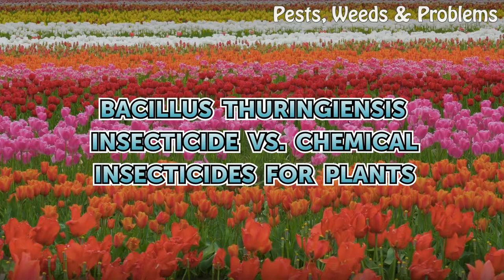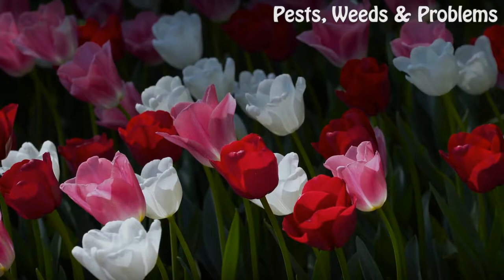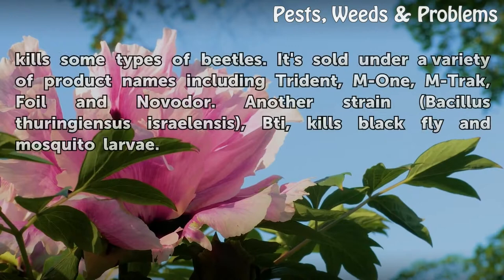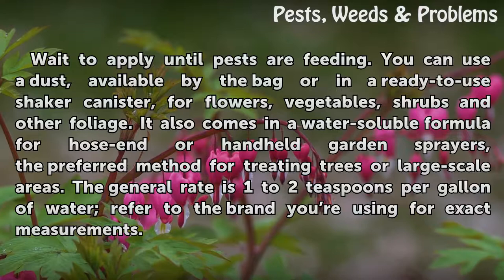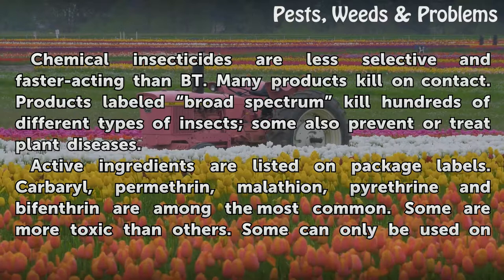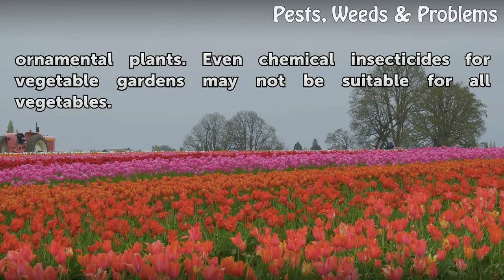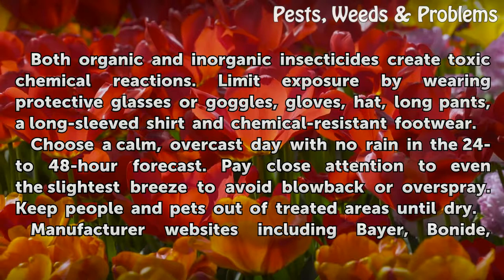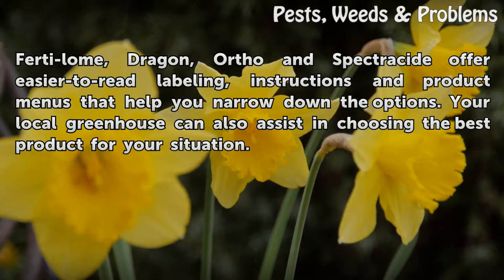Bacillus Thuringiensis Insecticide Vs. Chemical Insecticides for Plants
Bacillus Thuringiensis Insecticide Vs. Chemical Insecticides for Plants. While small-scale garden intrusions can be nipped in the bud with hand-plucking or a well-aimed water hose, swarms of destructive invaders may warrant calling in heavier artillery. Bacillus Thuringiensis, known as Bt, is a naturally occurring bacterial microbe that acts as a...

Table of contents Bacillus Thuringiensis Insecticide Vs. Chemical Insecticides for Plants
BT Basics 00:54
BT Application 01:48
Chemical Solutions 02:35
Application Methods 03:16
Identical Precautions 03:55